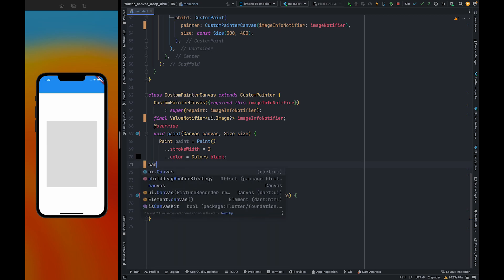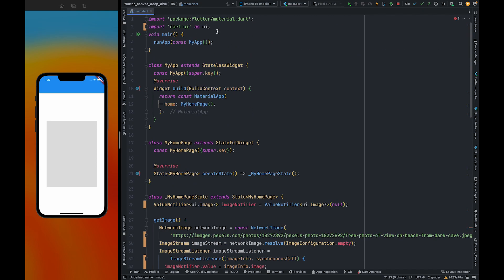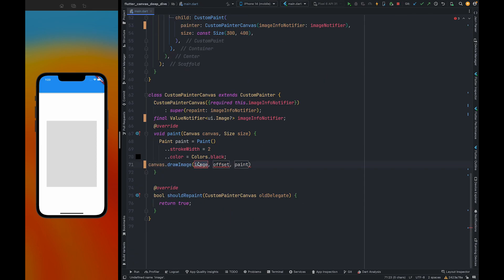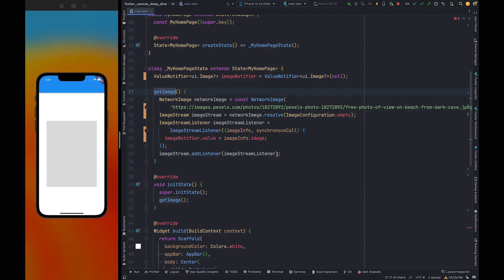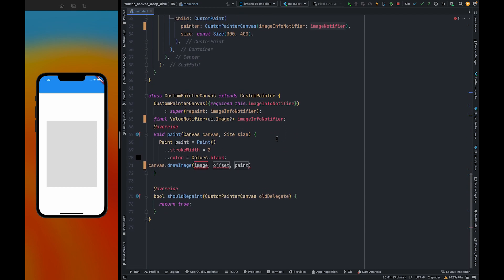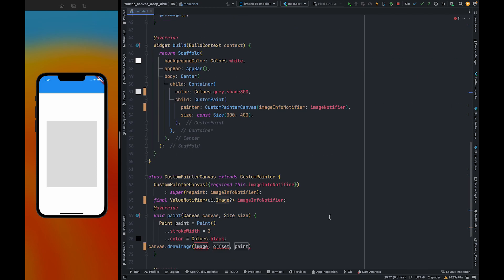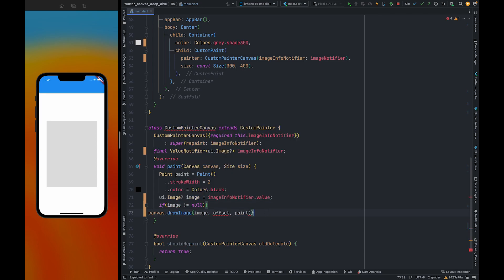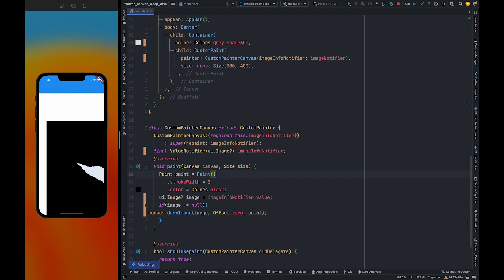Draw image on canvas | Custom Paint | Flutter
In this video we are going to discuss about drawImage method

🚀 Level up your Flutter skills with this collection of curated playlists! Whether you're just starting your Flutter journey or looking to master advanced techniques, these resources provide in-depth tutorials and practical examples.

What you'll learn:

Flutter Widgets: Explore the building blocks of Flutter UIs and learn how to create stunning interfaces.

Flutter Animations: Bring your apps to life with smooth and engaging animations. Dive into various animation techniques and create delightful user experiences.

Flutter Tips & Tricks: Discover valuable shortcuts, best practices, and hidden gems to improve your Flutter development workflow.

Flutter Interview Questions & Answers: Prepare for your next Flutter interview with these common interview questions and detailed answers.

Flutter BLOC (Business Logic Component): Master state management with the BLOC pattern and build scalable and maintainable Flutter applications.

Flutter Simulations: Learn how to create realistic simulations and interactive experiences in Flutter.

Custom Painting in Flutter: Unlock the power of custom drawing and create unique and visually appealing UI elements.

This channel is dedicated to providing high-quality Flutter tutorials and resources.